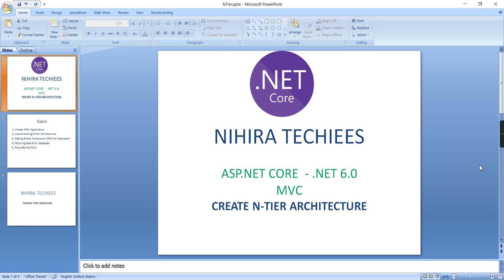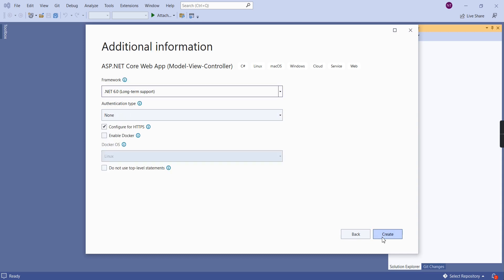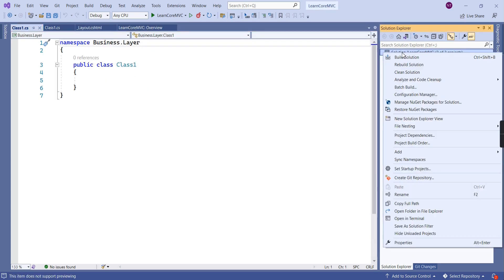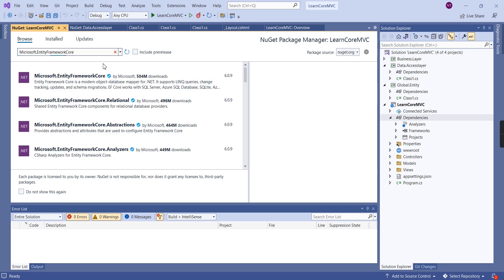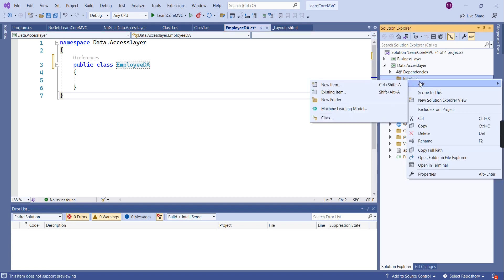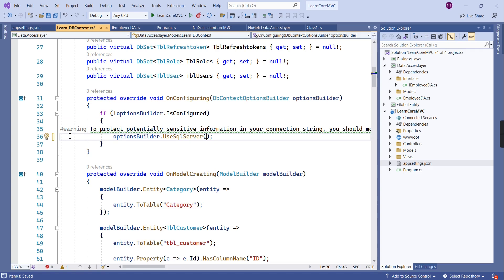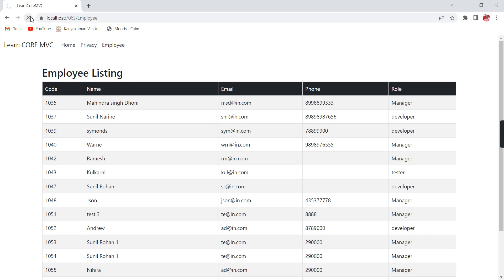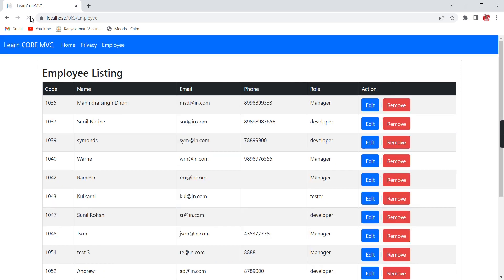Implement Real Time N-TIER Architecture in ASP.NET Core MVC 6.0 | Entity Framework Core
This video about .NET Core MVC for beginners.

Covered Topics
1, Create MVC Application
2, Implementing N-Tier Architecture
3, Adding Entity Framework (DB First Approach)
4, Fetching data from database
5, Populate the Grid